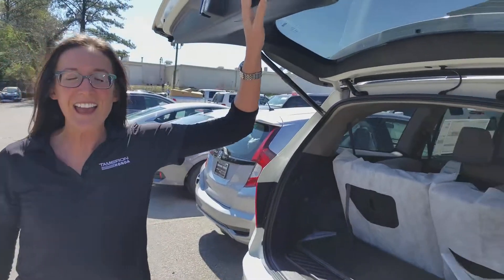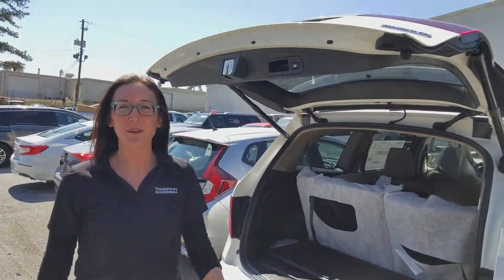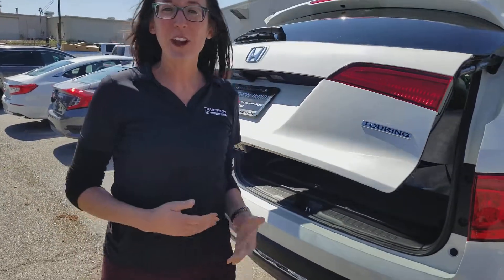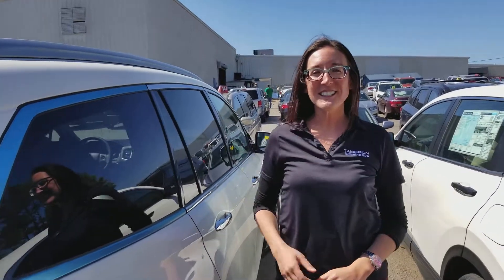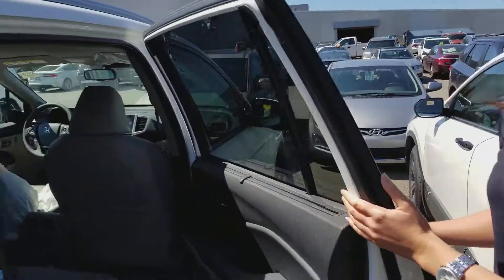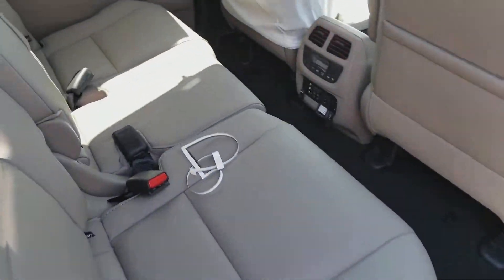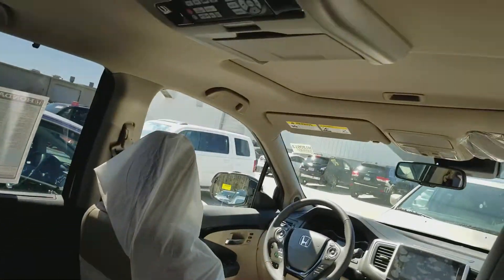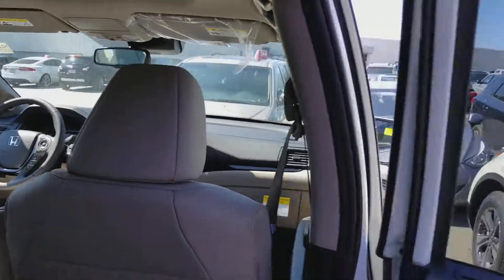2018 Honda Pilot for Kelly from Erika Stephens at Tameron Honda